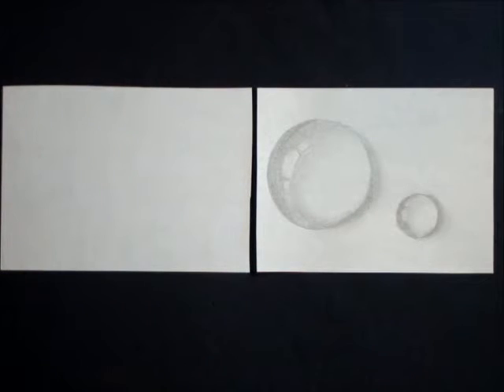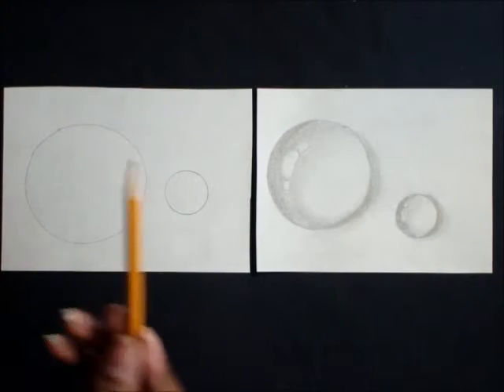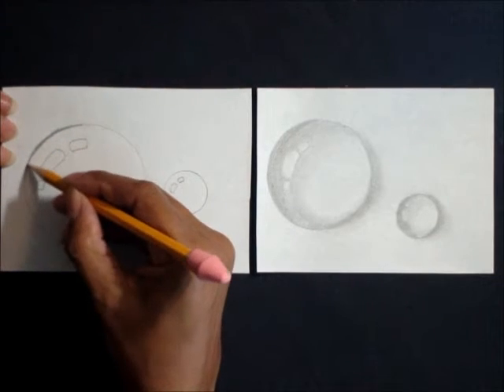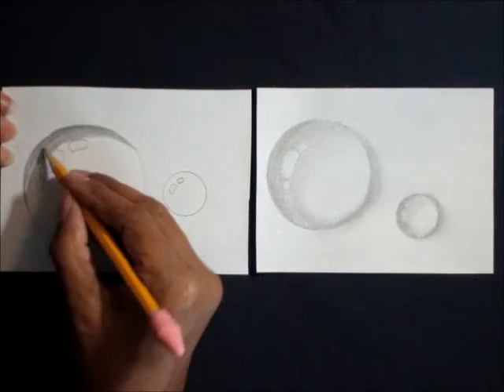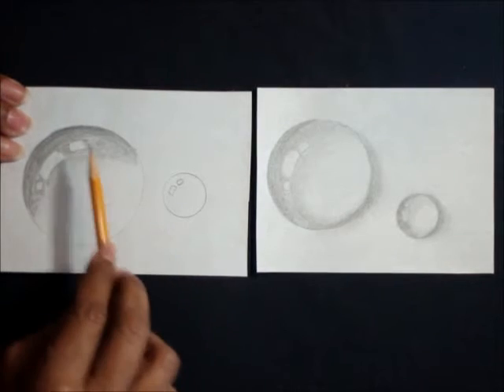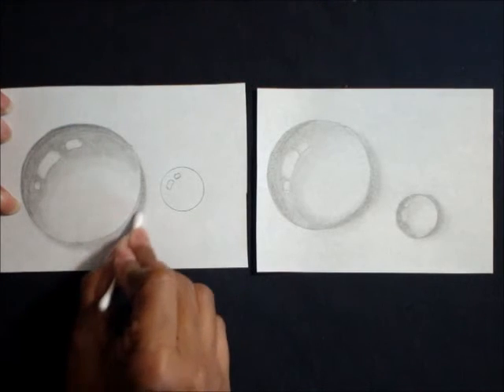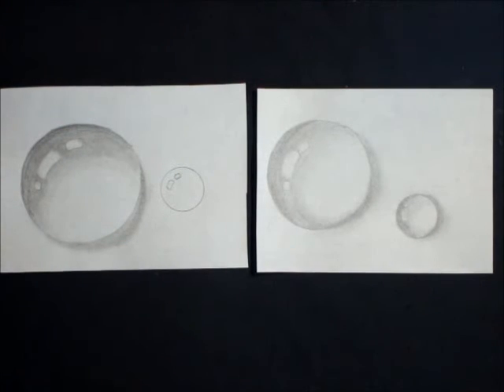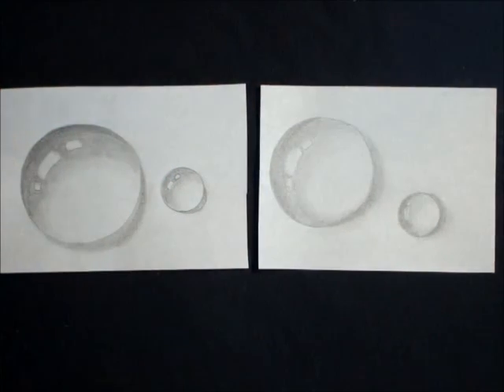How To Draw a Realistic Drop of Water Using Value. Highlights and Shadow.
A lesson on value. How to draw a drop of water exploring shadows, blending and using the paper for highlight areas.